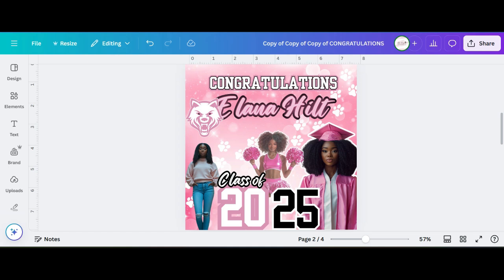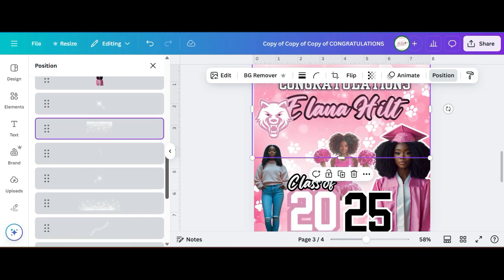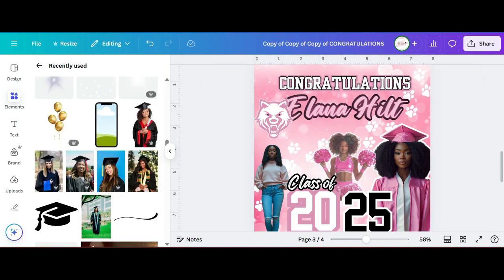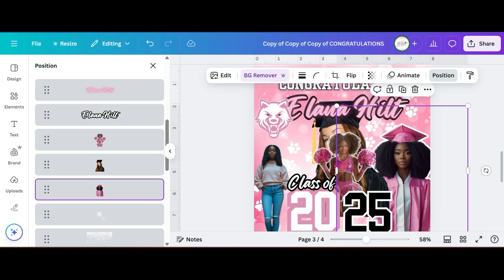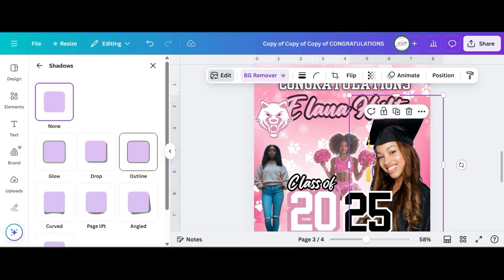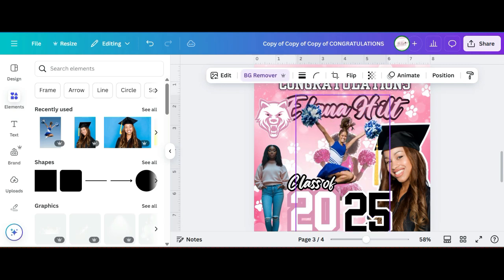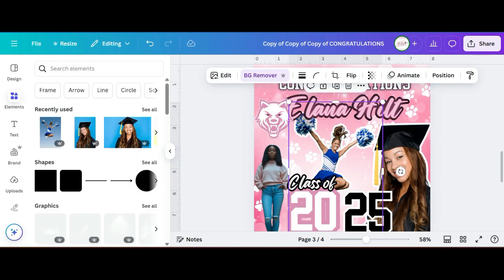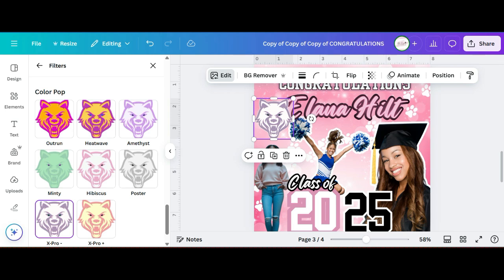How to Edit an 8x8 Graduation Banner Template (Part 1) | Customize Photos in Your PLR Design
In this Part 1 tutorial, I’ll walk you through how to edit the photos in your 8x8 graduation banner PLR template using Canva. Whether you're a digital product seller or creating a custom graduation backdrop for a client, this step-by-step guide will help you swap in your own images quickly and professionally!

👩🏽‍🎓 What You'll Learn in This Video:

How to open and access your PLR banner template
How to replace the stock images with your own
Tips for aligning, cropping, and resizing photos for a polished look

🎬 This is Part 1 of a two-part series.
📌 In Part 2, we'll cover customizing the colors, fonts, and text to match your graduate's style or school theme!

🛍️ Also, browse more editable graduation templates in my store.